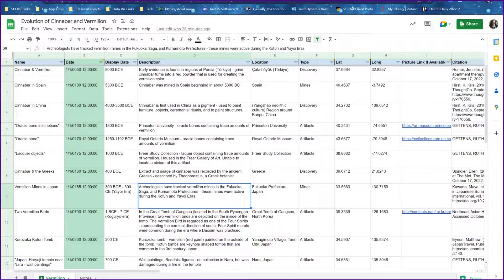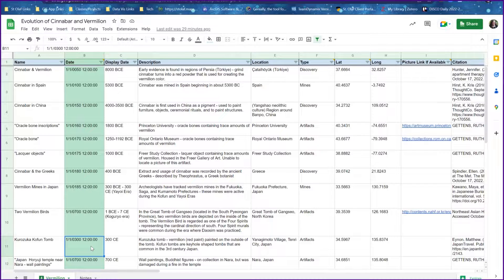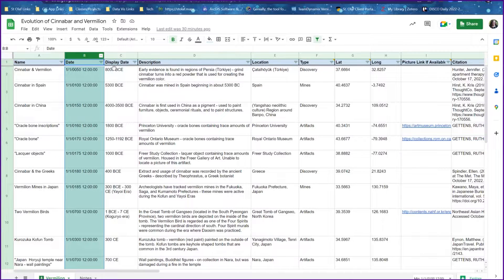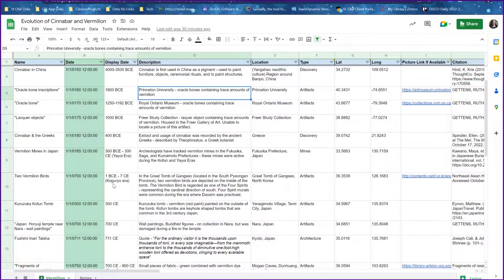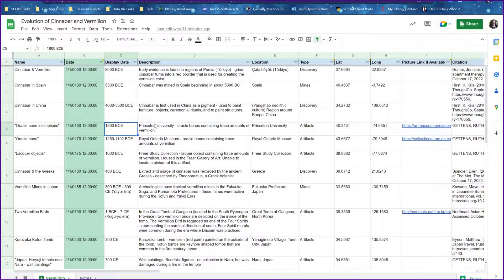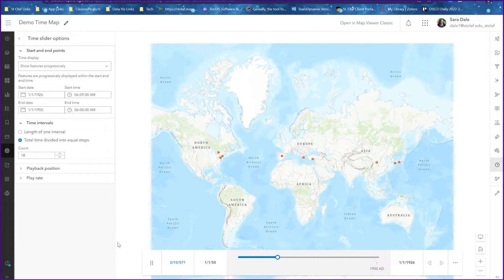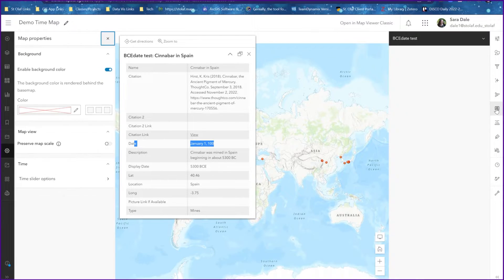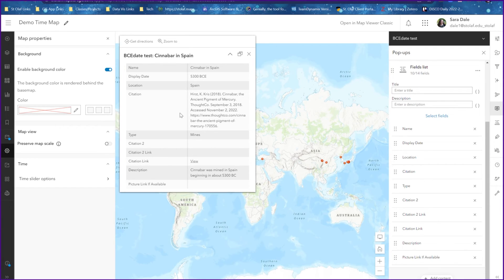GIS 101: Creating Time Maps in ArcGIS Online with BCE Dates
When creating a temporal/time map in ArcGIS Online - here are some data tips and tricks for mapping BCE dates and getting data to appear correctly on the time bar.